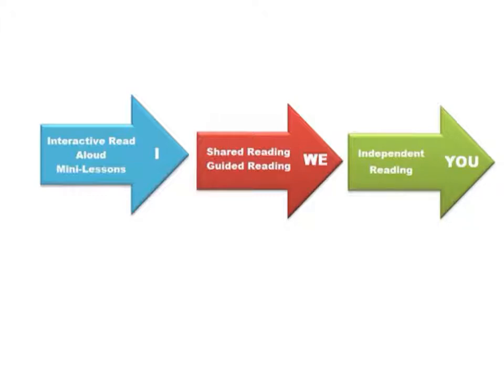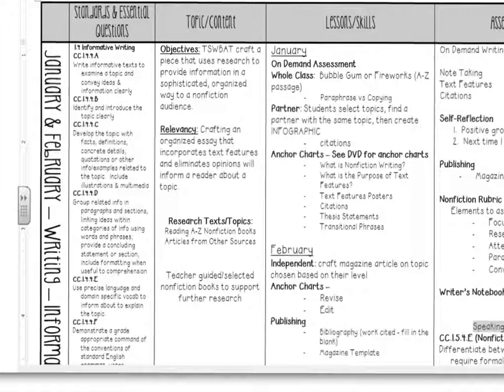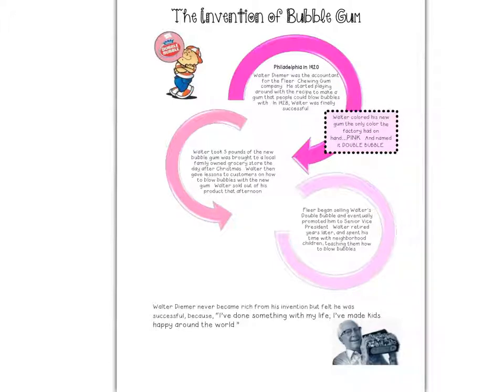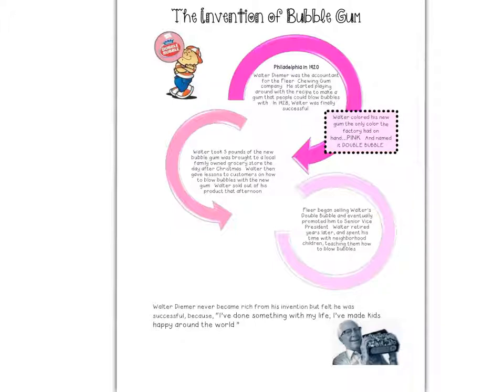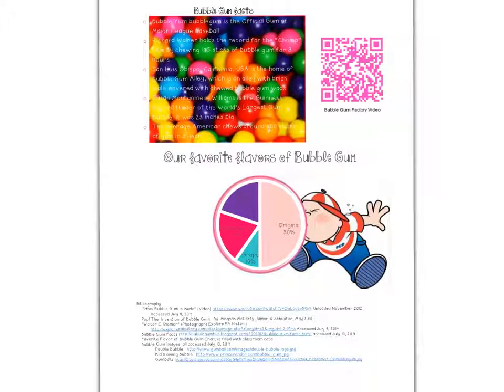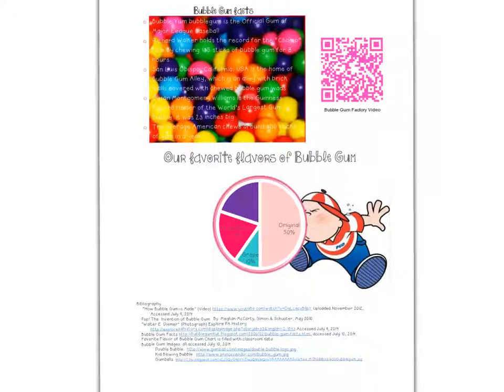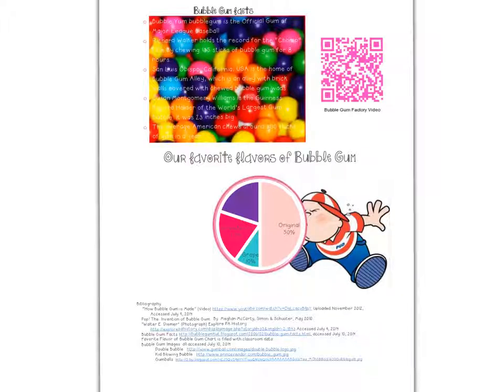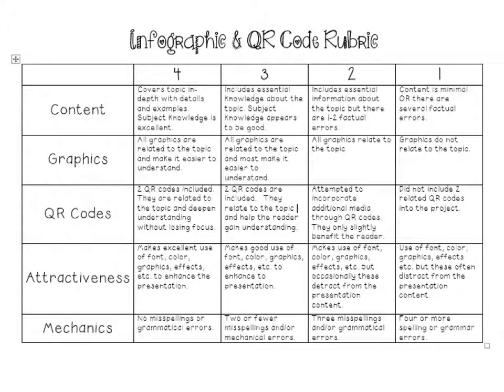QR codes final project